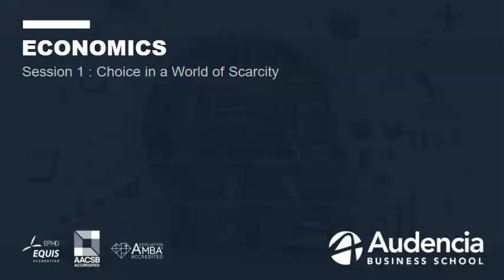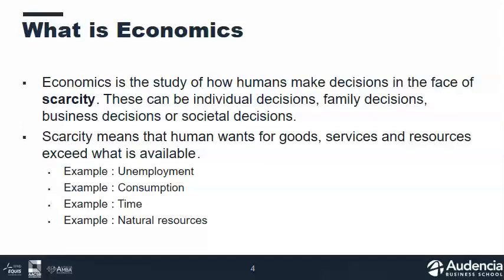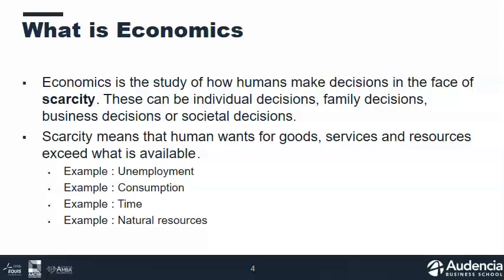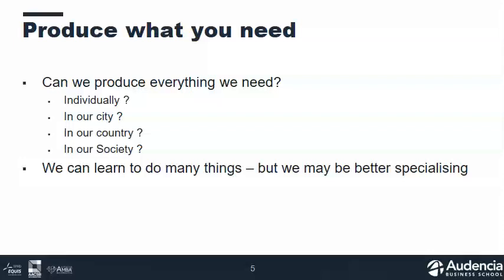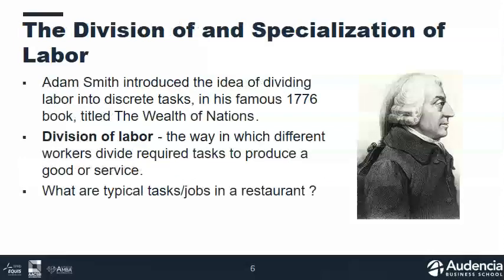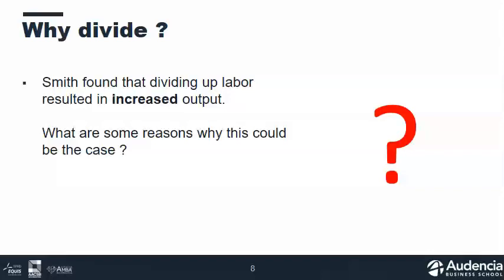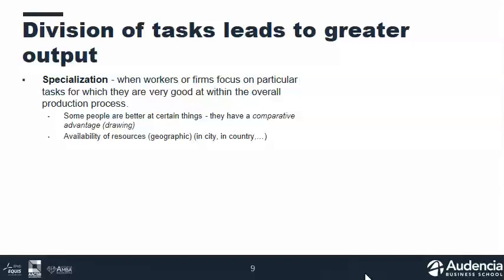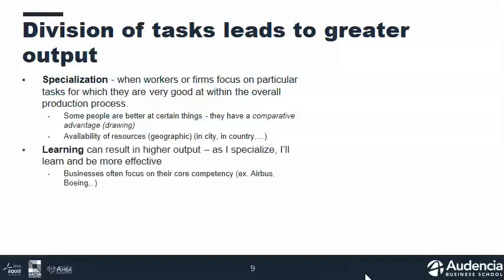1 Economics and the division of labor